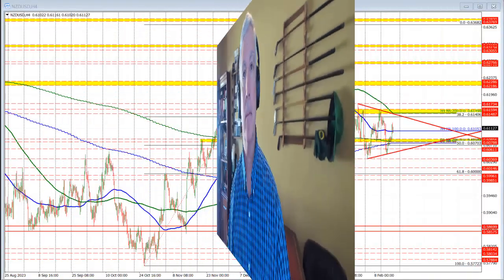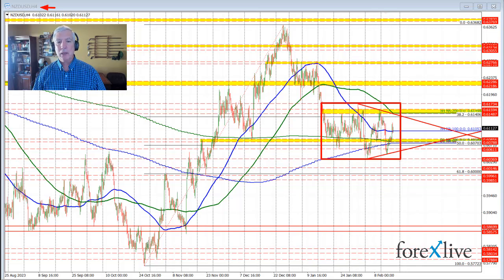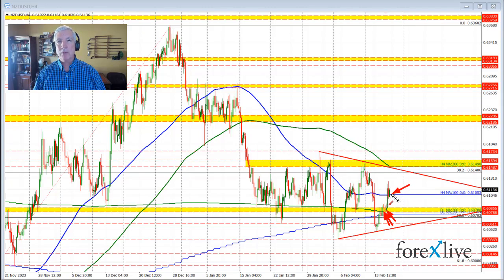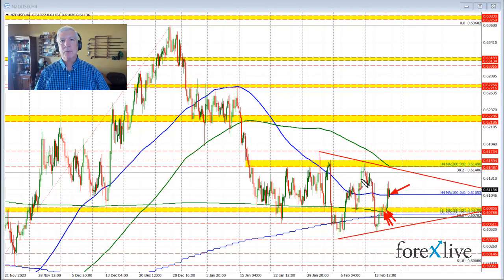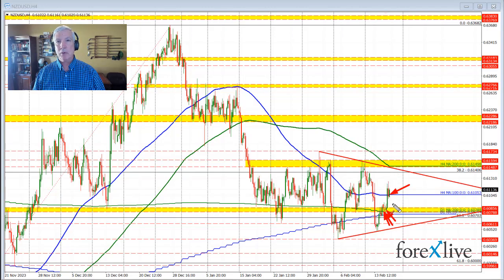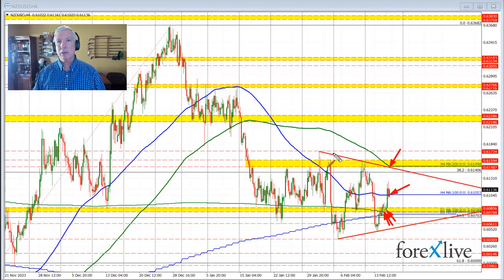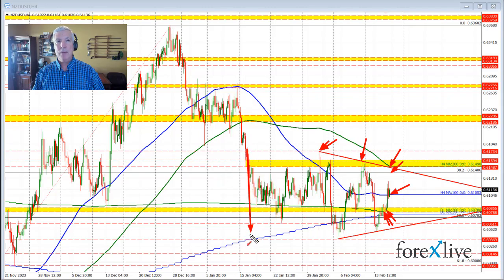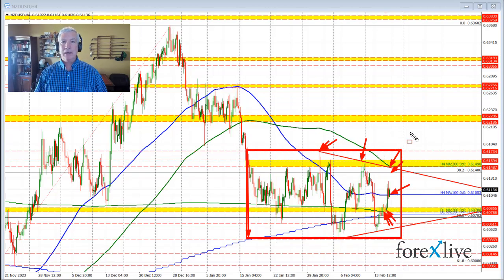The NZDUSD buyers are making a play away from a cluster of long term technical levels.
Are the buyers ready to move the NZDUSD pair with more momentum?